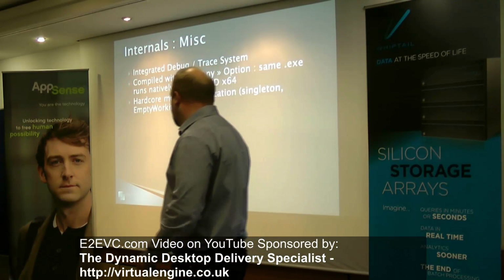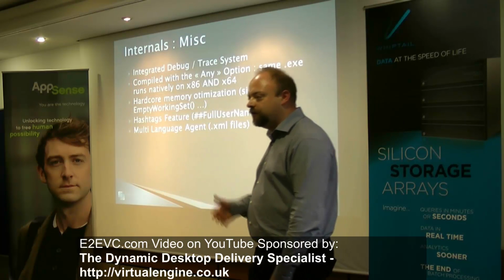Virtual User Environment Manager (VUEM)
Session by Pierre Marmignon on his product VUEM from E2EVC 2012 Vienna.